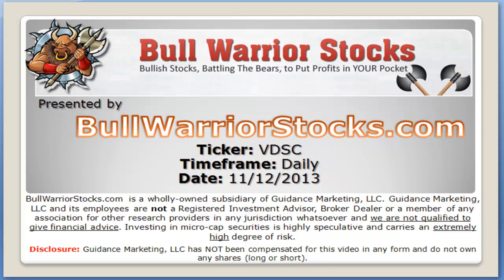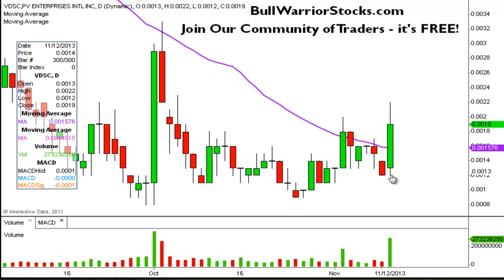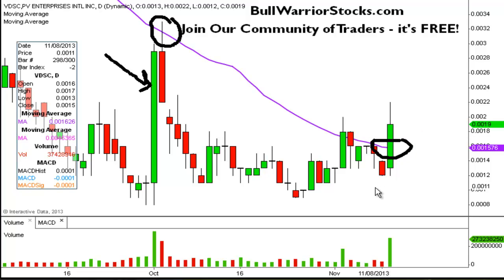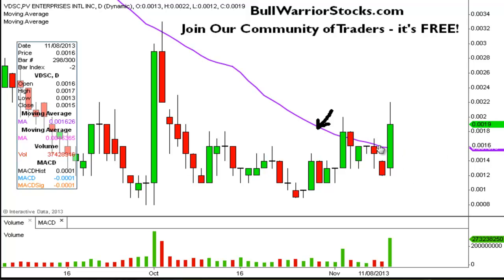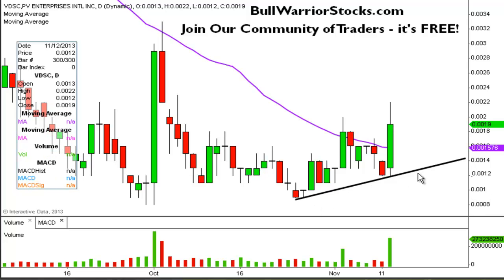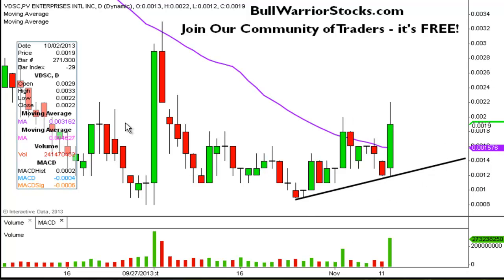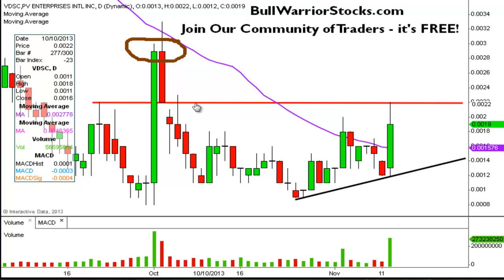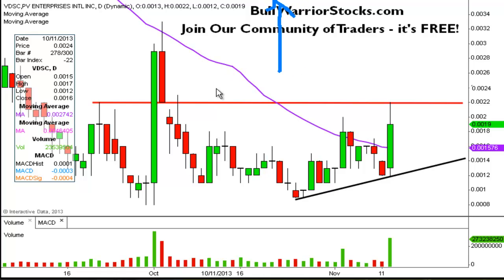PV Enterprises International Inc. (VDSC) Penny Stock Trading Chart_11/12/2013